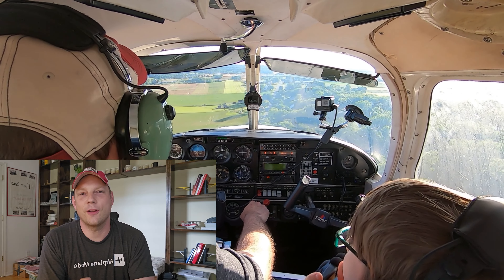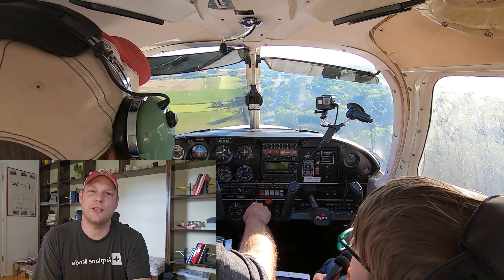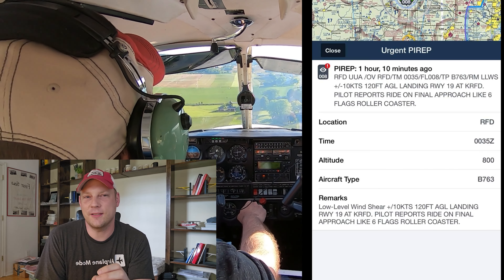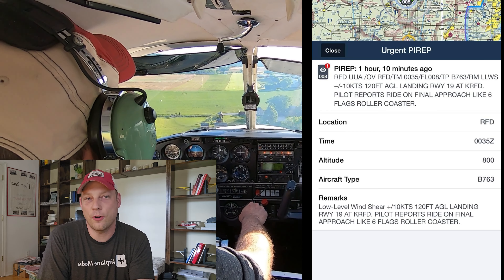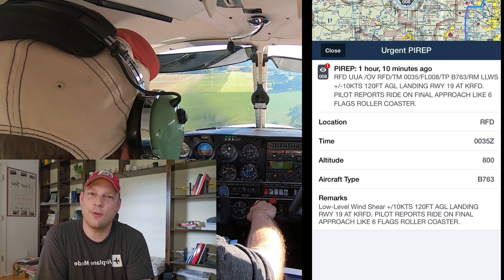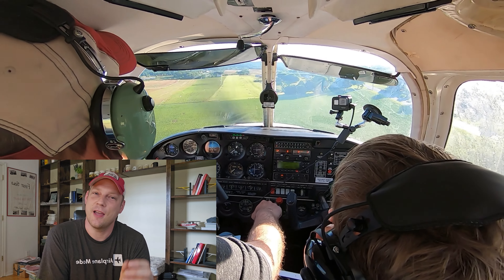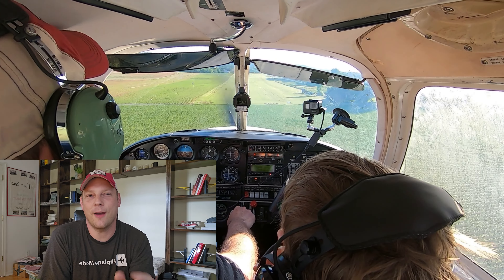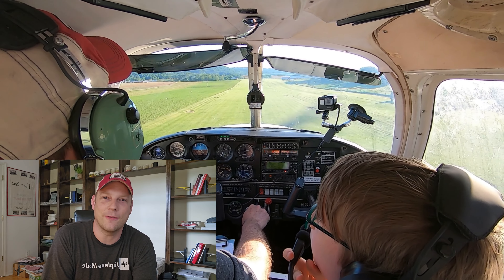Turbulence & Landing | Tips for safe approach and landing | Private Pilot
Safely landing the plane
How to land a plane in turbulence
Rough landing
Final approach airspeed
Flaps for landing
Crosswind Turbulence
Updrafts Downdrafts Aviation Weather
Backcountry Flying
Landing on a grass runway
Private Pilot Scenario Training
Piper Cherokee
Piper Cherokee flying
Private Pilot Oral Prep
Private Pilot Checkride Prep
Flight Training
Cessna 150 C150
Cessna 172 C172
Piper Cherokee 140
Piper Warrier
Cirrus
Vans Aircraft
Pennsylvania Airport